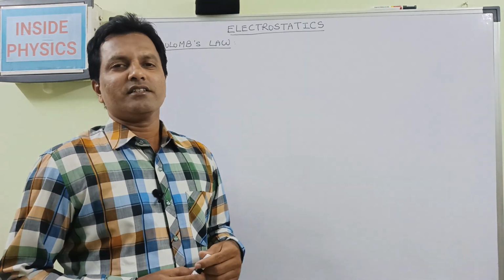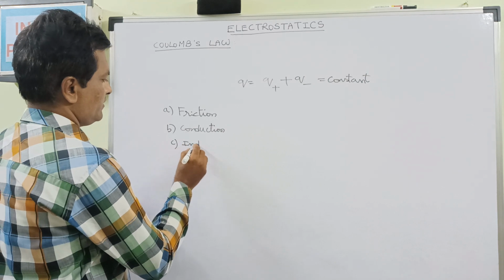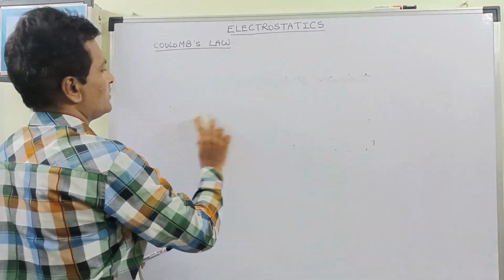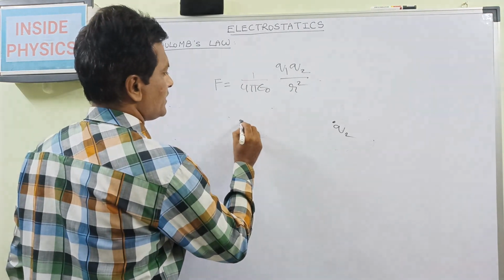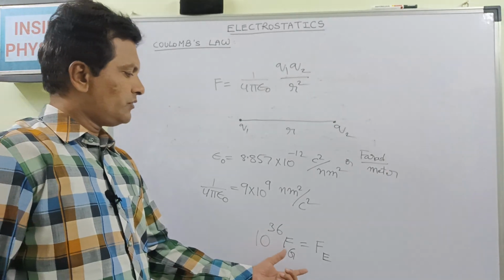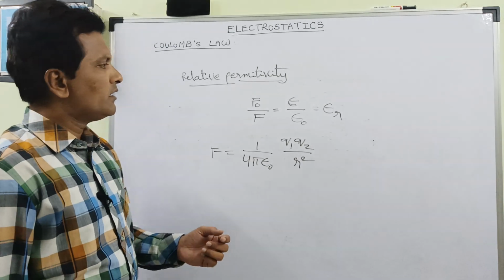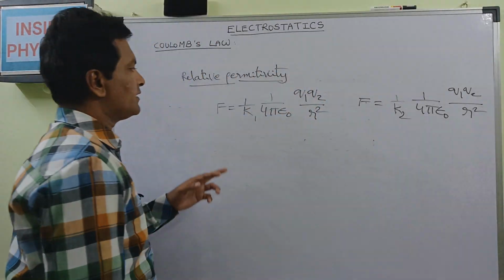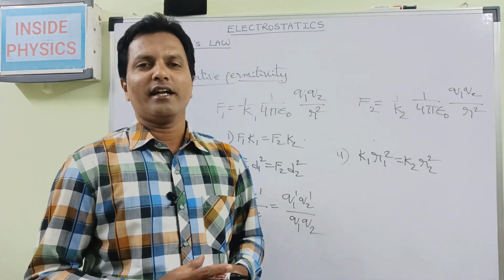Electrostatics- COULOMB'S LAW